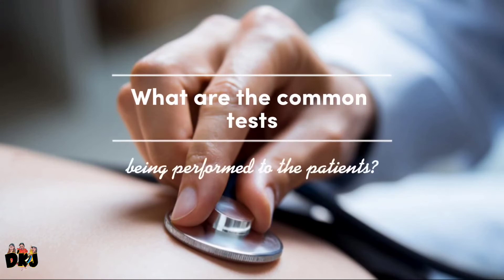What is Internal Medicine Physicians??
Find out what makes Internal Medicine Physicians unique. This short clip from Asian Medical Centre features Dr. Abhishek Menon who highlights different medical specialties to give us a better understanding on when to seek Internists.

Asian Medical Centre Timings:

🕑 Saturdays - Wednesdays:  7AM to 11PM
🕑 Thursdays: 7AM to 10PM
🕑 Fridays: 1PM to 9PM

📍 Majilis Al Taawon St., Near Pearl Roundabout, Al Wakra